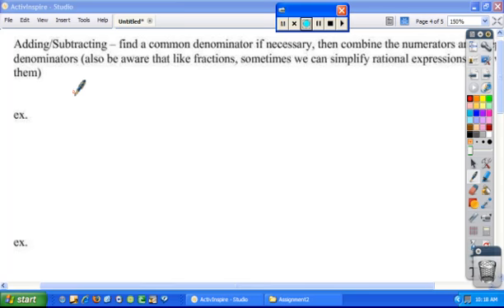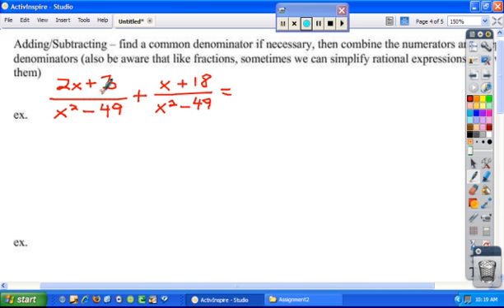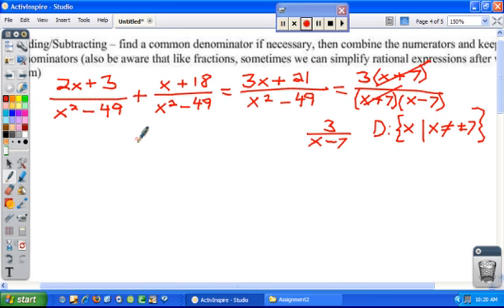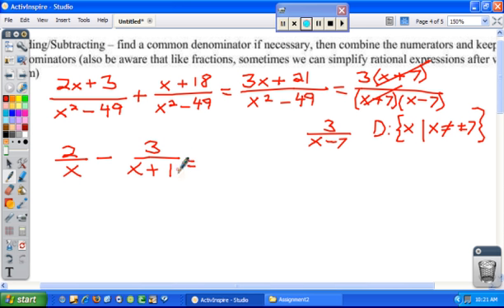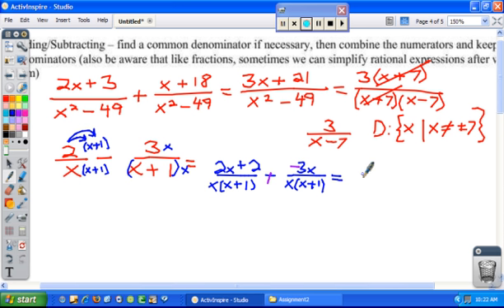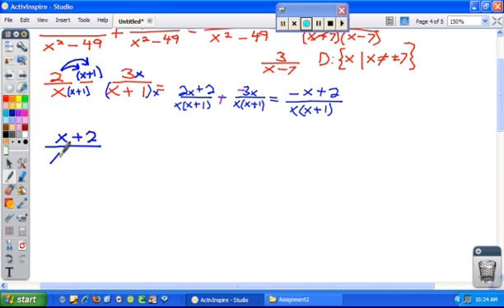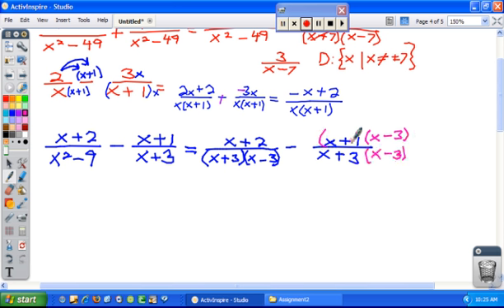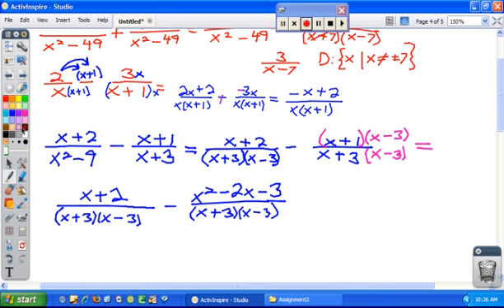PC A 4 3 addrationals